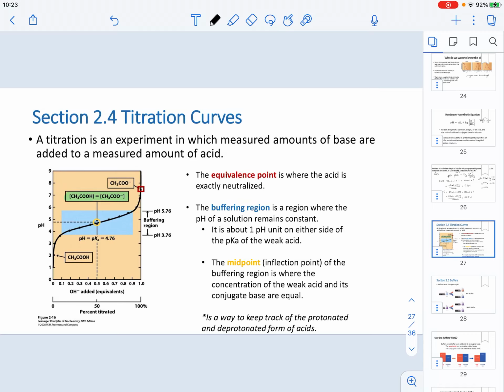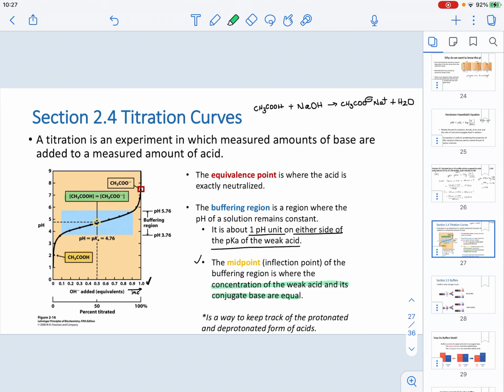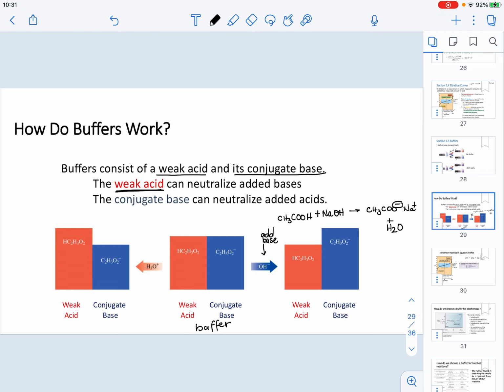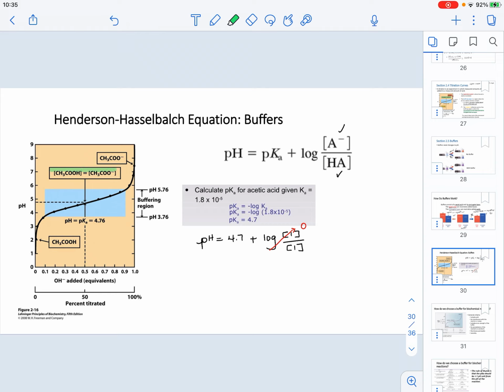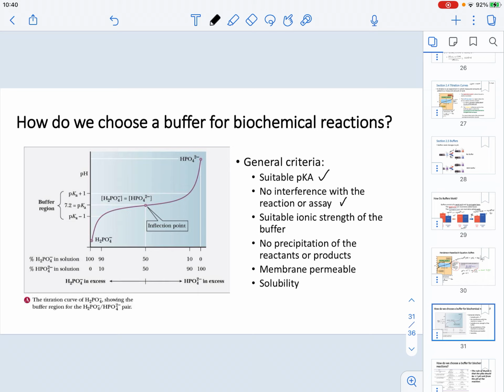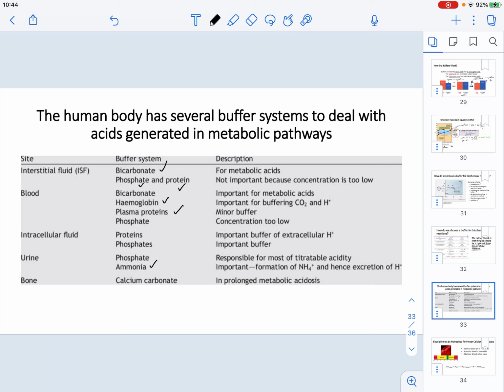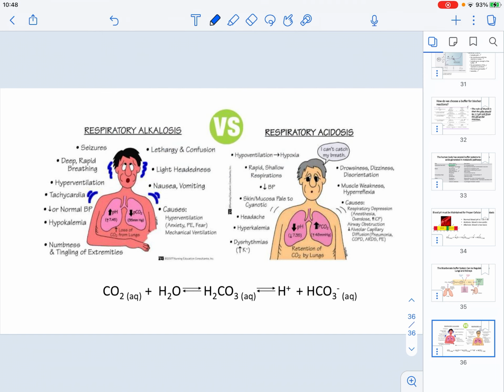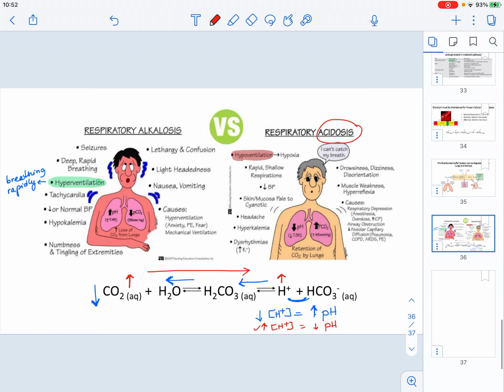CHEM205_CH2 Water Part4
This video series discusses the the properties of water as the solvent for biochemical reactions.